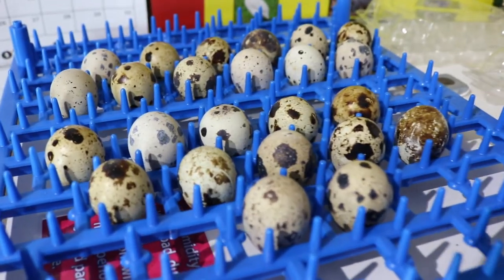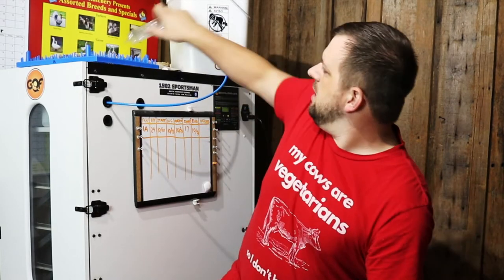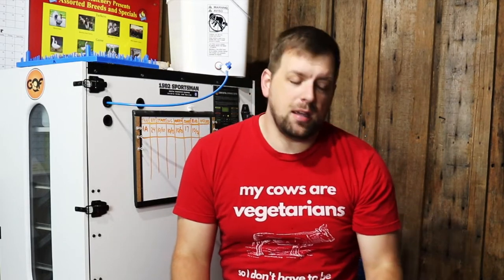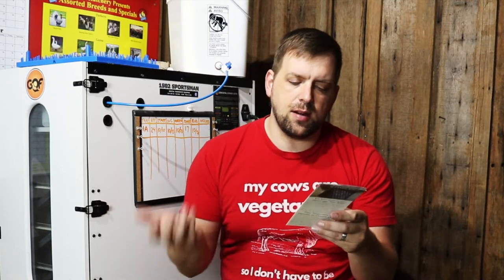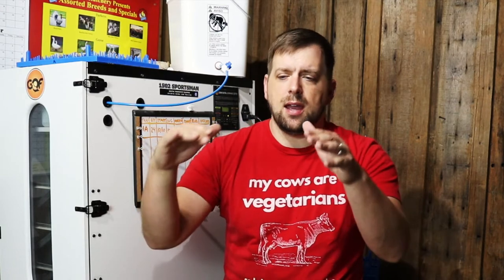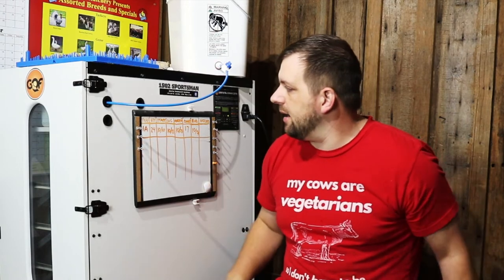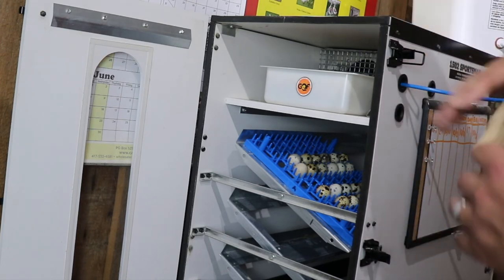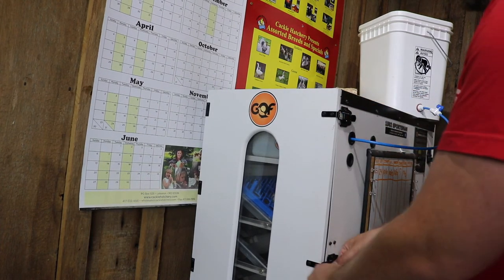Coturnix Quail: Part 1 - How to Incubate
October 13th put the Coturnix quail eggs in the incubator.